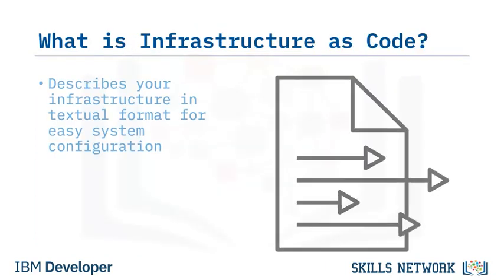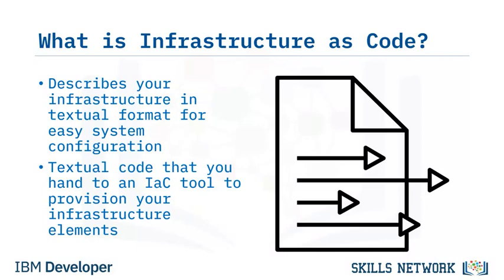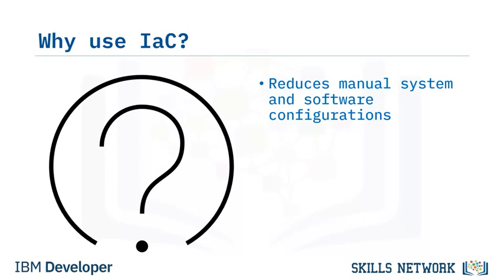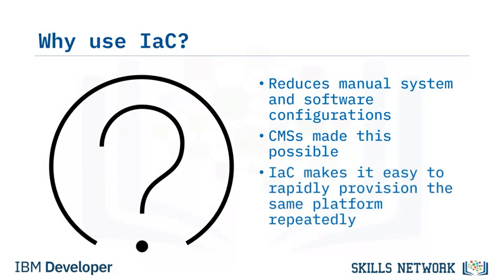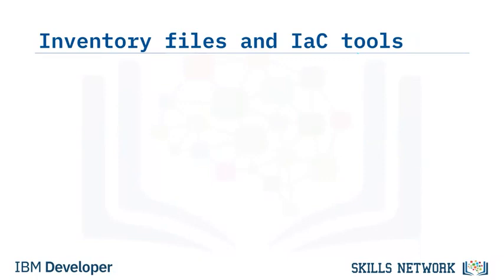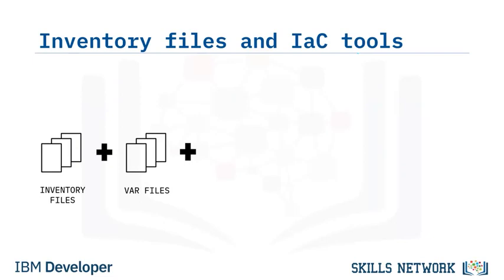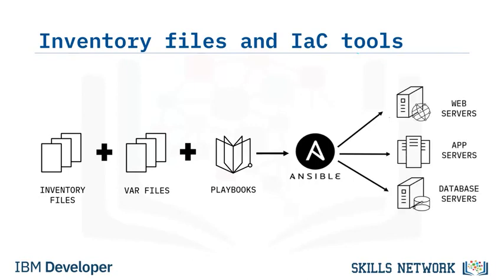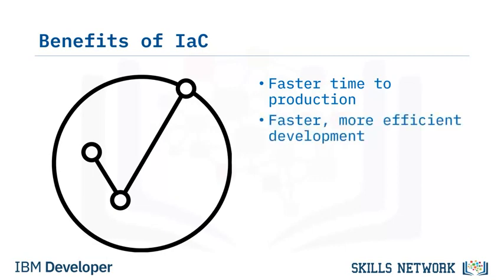What Is Infrastructure as Code | CI CD Pipeline | DevOps | What is IaC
What Is Infrastructure as Code

After watching this video, you will be able to explain what Infrastructure as Code is, describe the benefits of IaC, and describe the various tools of IaC. Let’s discuss what we mean by Infrastructure as Code, or IaC. It provides a great way for you to describe your infrastructure in a textual format.